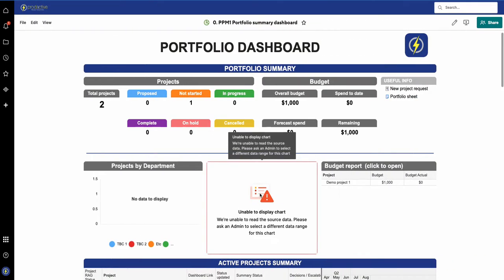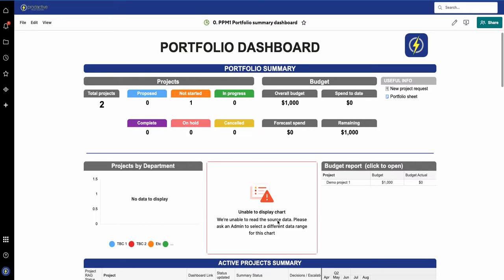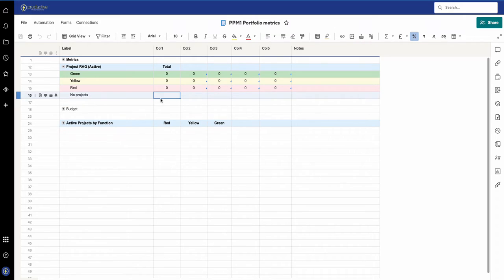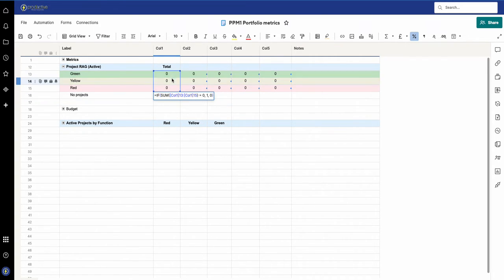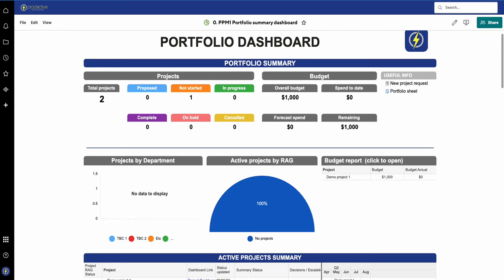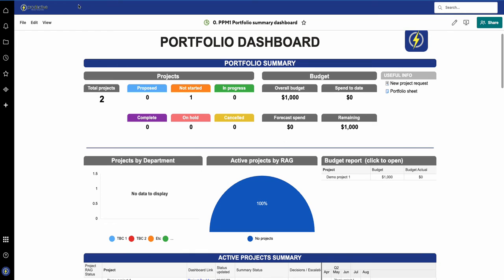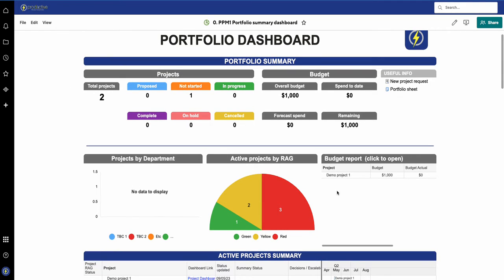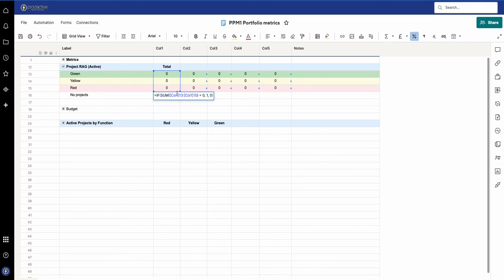Smartsheet demo on how to avoid dashboard charts appearing broken when there's no data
In certain dashboard charts (pies and donuts) if there is no data, it can appear the chart is broken as you get a message saying 'Unable to display chart'. You can avoid this by setting up your data to provide a value if the actual metrics are zero and instead say 100% no issues or whatever the metric is.  Then when there is data in the metrics, the placeholder value goes away.

The formula I have used here is: =IF(SUM([Col1]13:[Col1]15) = 0, 1, 0)